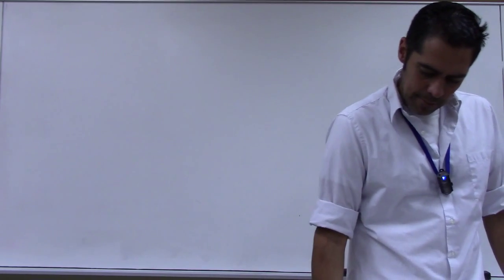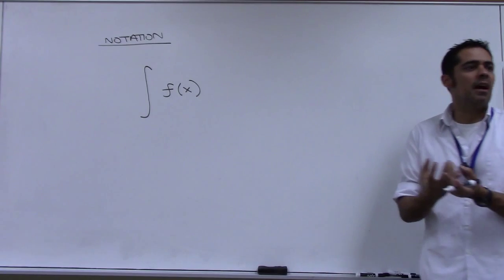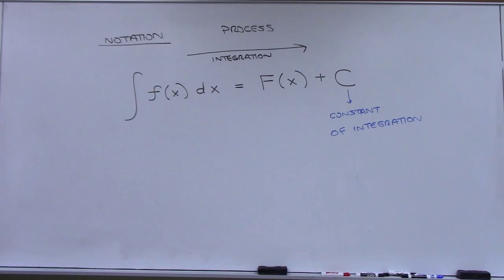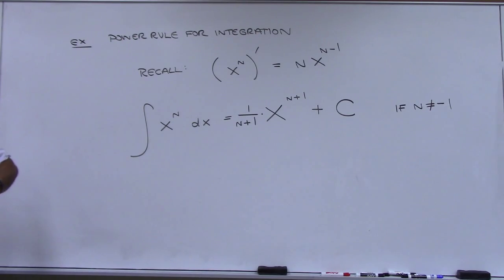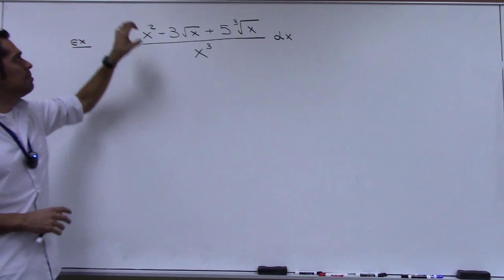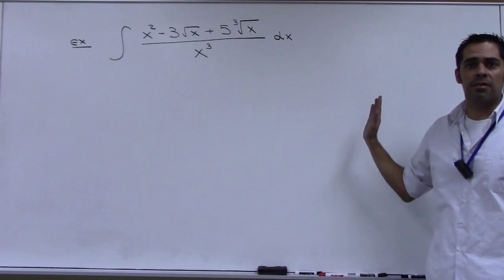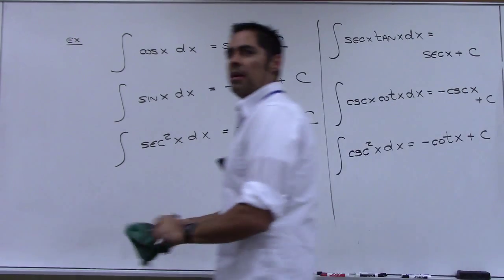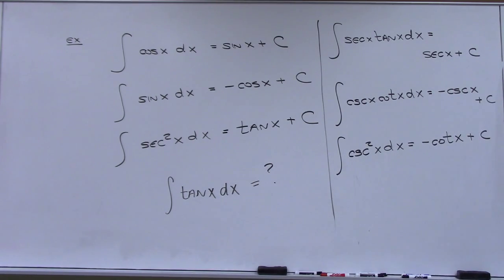2413 Day25 Anti Derivatives Part 1 of 2